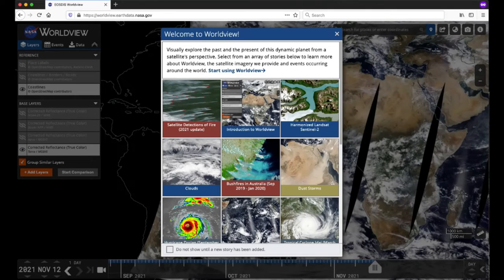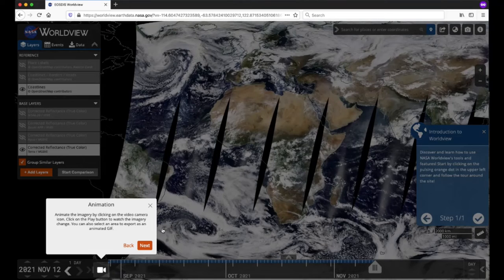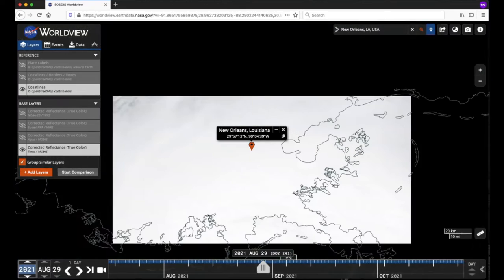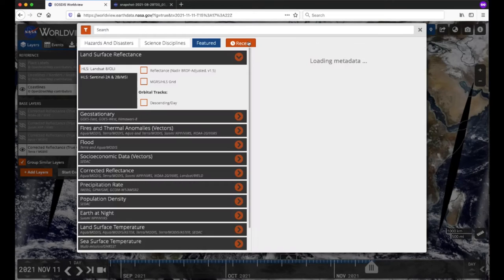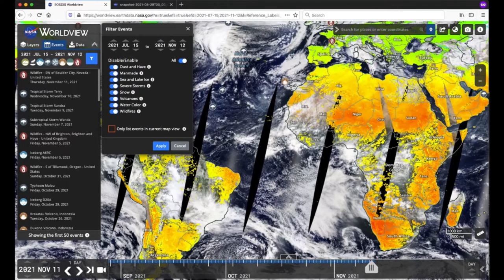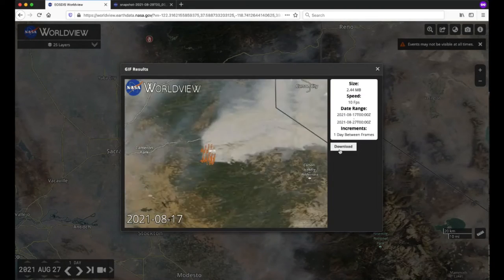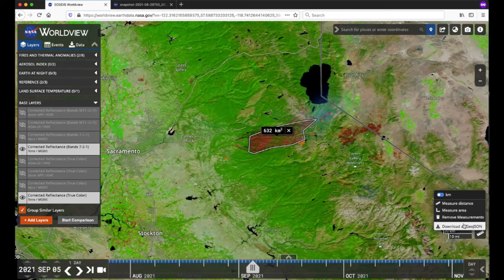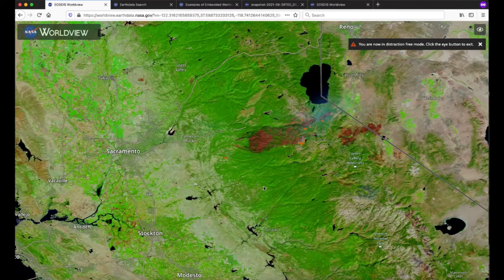Getting Started with NASA Worldview (December 2021)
In this tutorial, learn how to use NASA's Earth Observing System Data and Information System (EOSDIS) Worldview imagery mapping and visualization application. Using NASA Worldview, you can explore Earth as it is “right now” and see hurricanes forming, wildfires spreading, icebergs drifting and city lights illuminating. Learn how to interactively explore and visualize over 1,000 NASA Earth science satellite imagery layers, many of which are available within hours, even minutes, and spanning back 20 years.

Worldview has been used for time-critical applications such as wildfire monitoring and management, supporting science through easy-to-access satellite imagery archives, illustrating disasters and natural events in the media, and for education and outreach. We will show you how to create and export an image snapshot, animate imagery to see change over time, compare imagery from different dates, or different types of imagery from the same date, explore vector data layers like Fires and Thermal Anomalies, and much more!